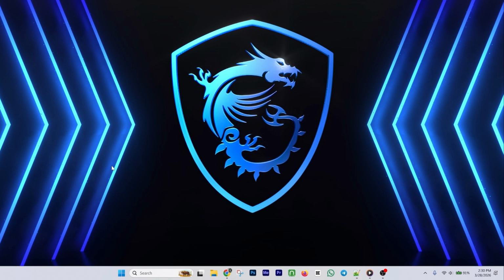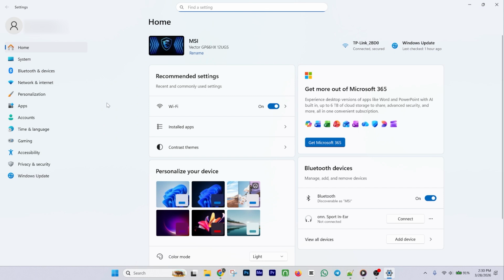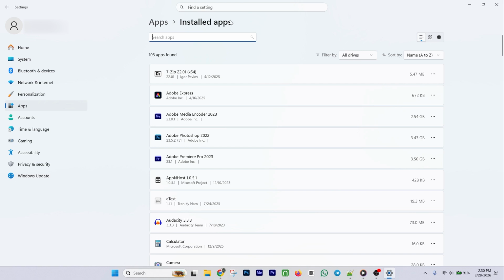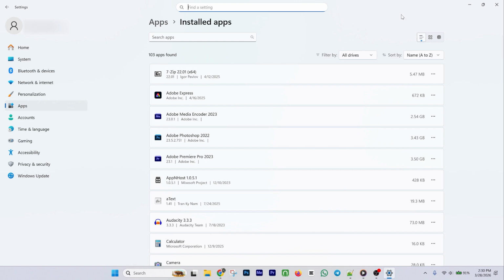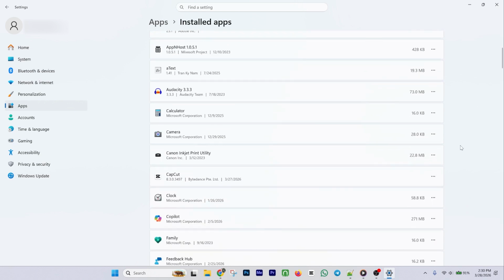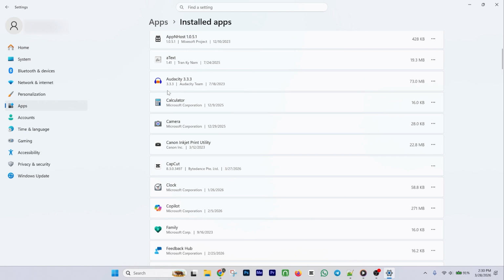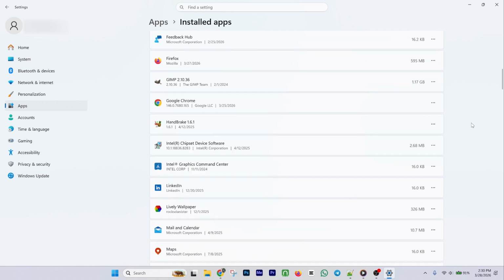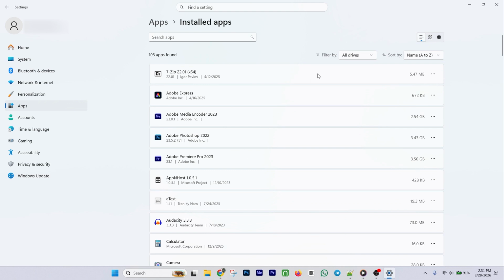How to Delete Apps Downloaded From Microsoft Store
In today's video i'm going to show you how to delete apps downloaded from microsoft store, easy and simple tutorial to follow.